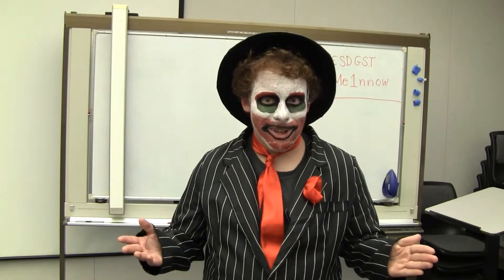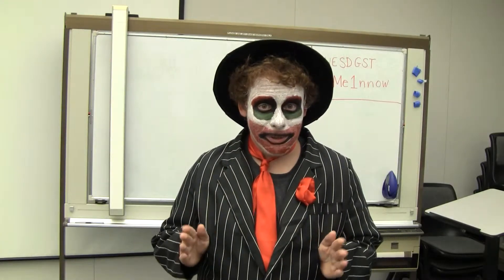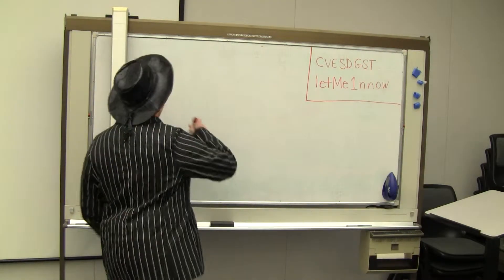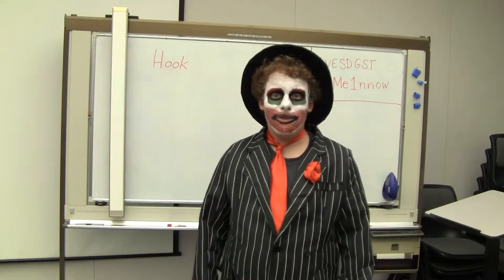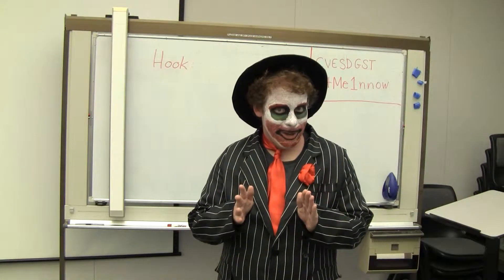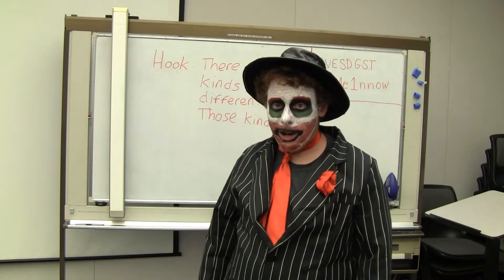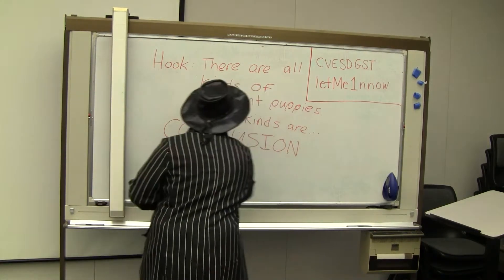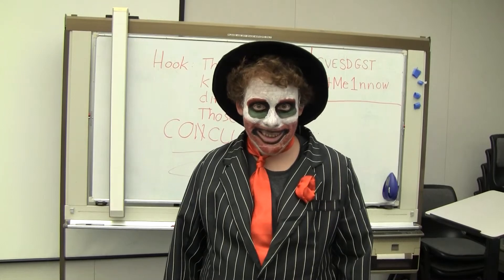Kael@ Club Bilingue Toastmasters - Speech Writing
In this video, Kael presents a short lesson on how to write a speech using a very common method of organizing your writing -- the outline. This speech promises to be both entertaining and educational and is designed for writers that either struggle or need a review of basic steps. It's a "scary" presentation from one of our "newest and ghoulish" Toastmasters!

This video is part of our educational series of videos for Club Bilingue Toastmasters. These videos are created by and for our members but anyone can benefit from this information!

Our meetings are held each Wednesday at 6:30 pm. They are held at the Chula Vista Board of Education building at 84 East J Street, conference room "F."

If traveling from the north, take I-805 south to H street west. Turn left at Hilltop. Turn left onto J street. Proceed to 84 East J street.

Or, if traveling south on I-5. Exit on H street east and proceed to Hilltop. Turn right onto Hilltop. Turn left onto J street. Proceed to 84 East J street.

If traveling from the south, take I-805 north to L street west. Turn right on Hilltop. Turn right onto J street. Proceed to 84 East J street.

Also be sure to visit Toastmasters.org to find a club in your city.  You can do it!